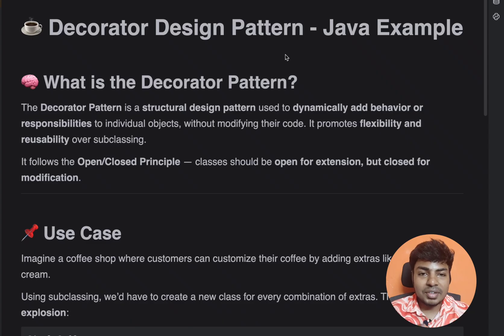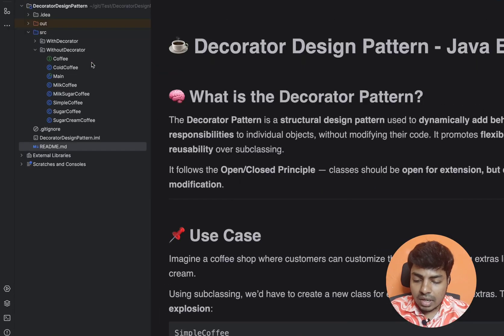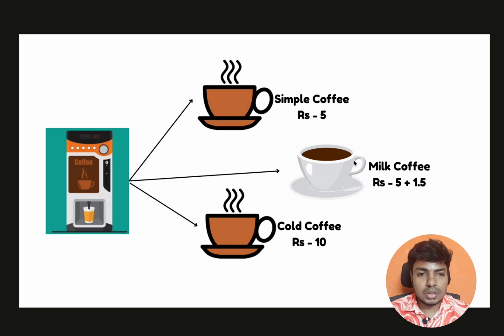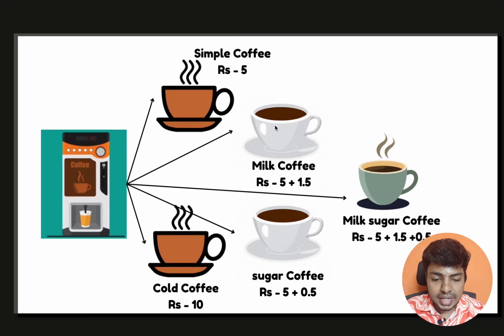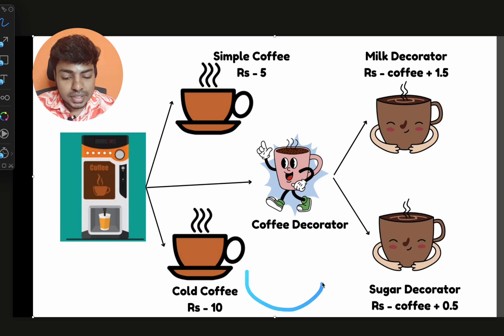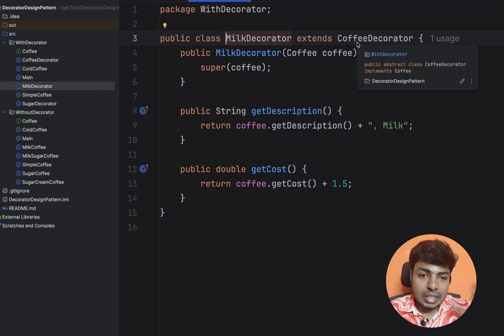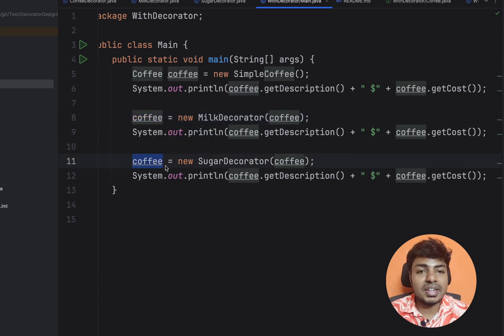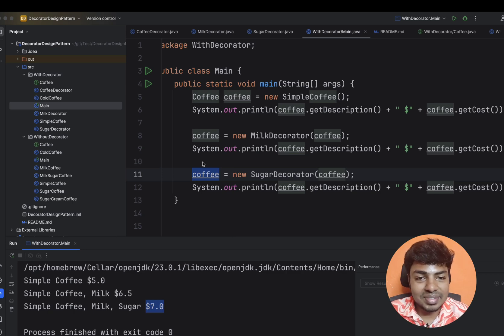Decorator Design Pattern Explained | Real-World Example + Code Walkthrough | Tamil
In this video, we dive into the Decorator Design Pattern in Java using a real-world example to make it easy and practical to understand. 💡 Whether you're preparing for interviews or just want to level up your design pattern knowledge, this video is for you!

00:00 Introduction
00:34 What is the Decorator Pattern?
01:52 Without Decorator - Real-world example with code
06:44 With Decorator - Real-world example with code
12:45 UML class diagram
13:32 Benefits over inheritance